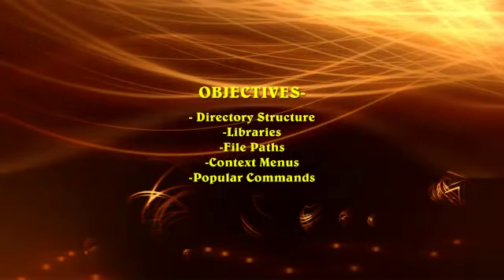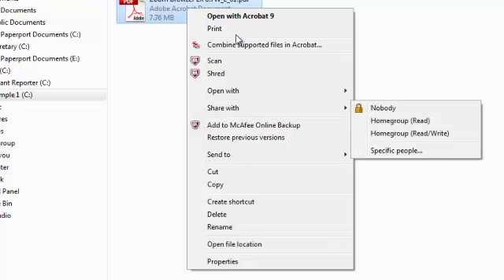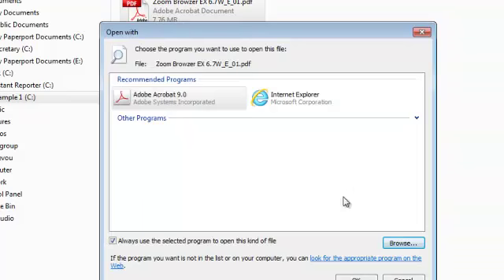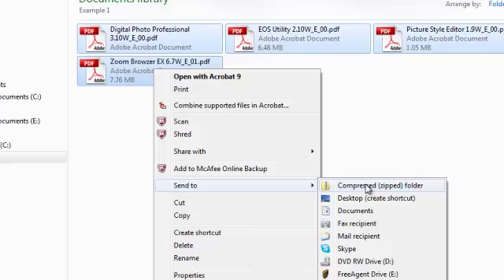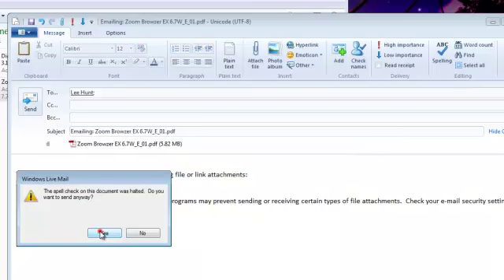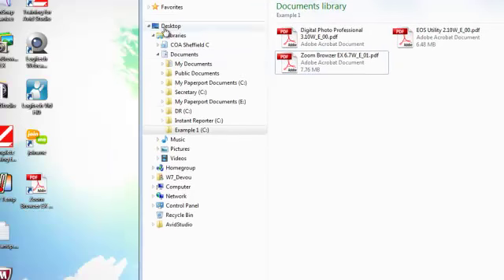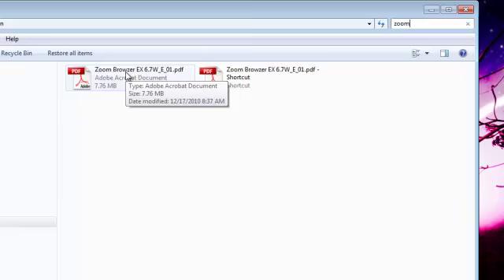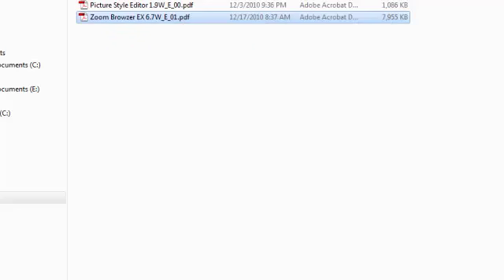Working with Win 7 Files & Folders Part 2 of 3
Presentation for Century Village West Palm beach FL  Residents with computers.